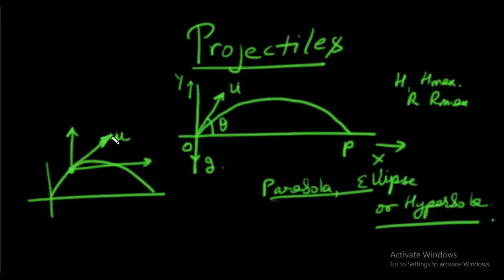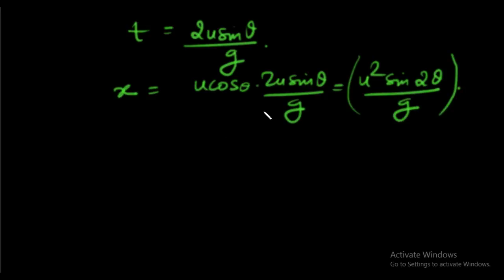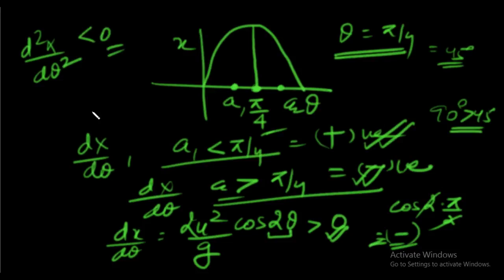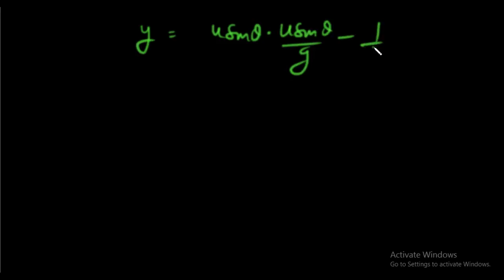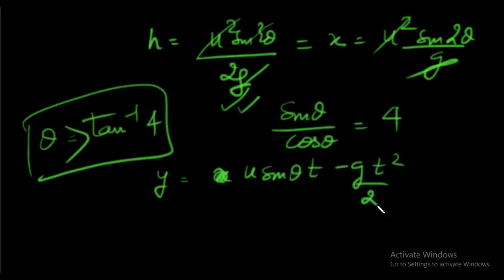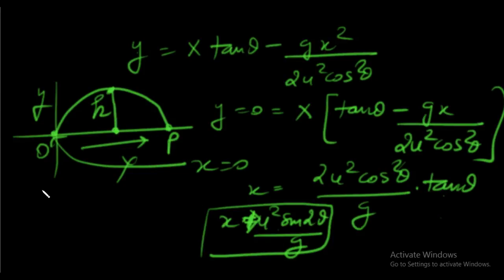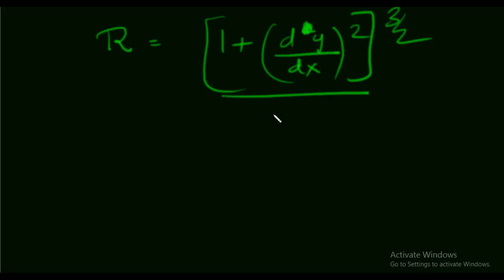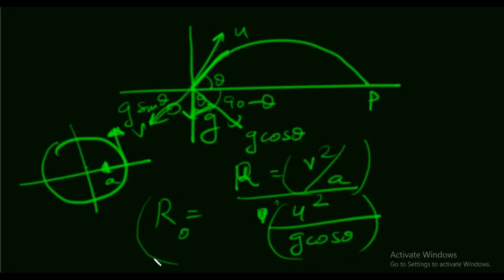mechanics for iit neet projectiles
projectile motion range maximum height radius of curvature  time taken